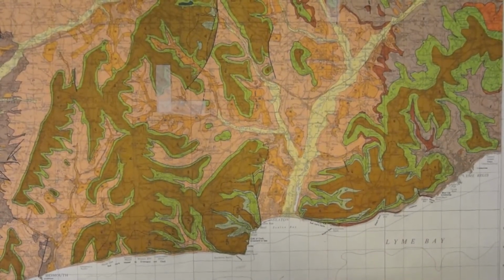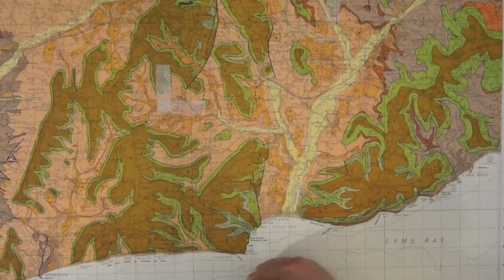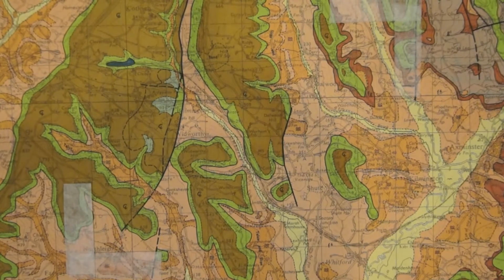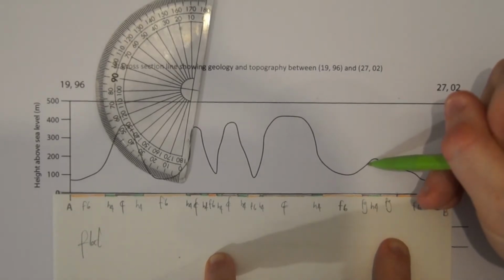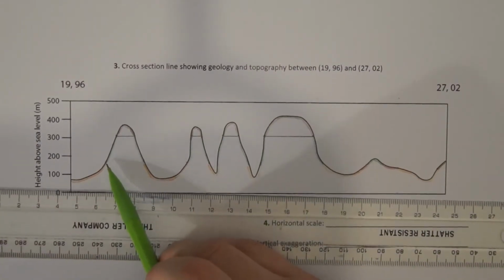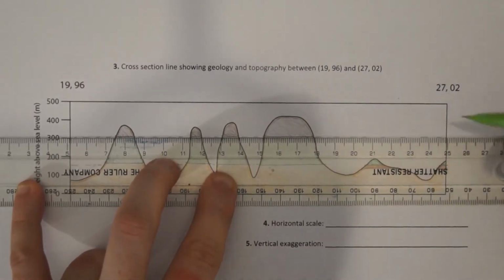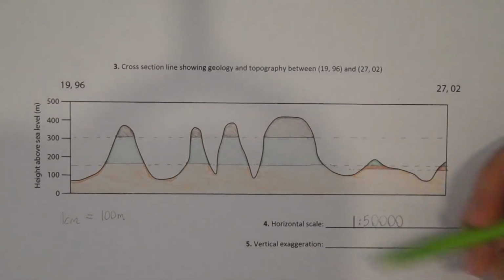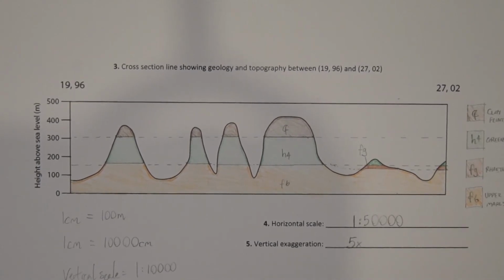GG497 Lab 3 Horizontal Strata Sidmouth Sheet